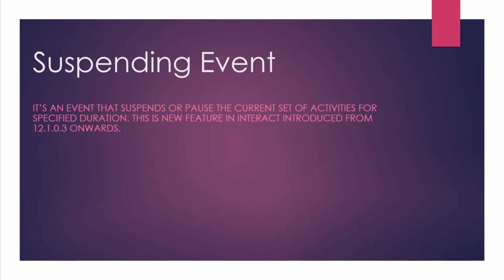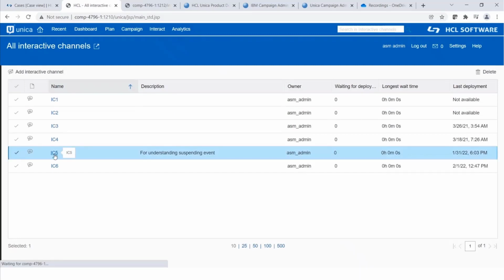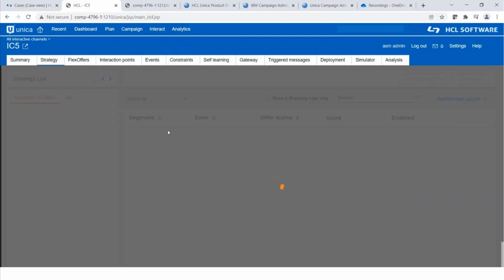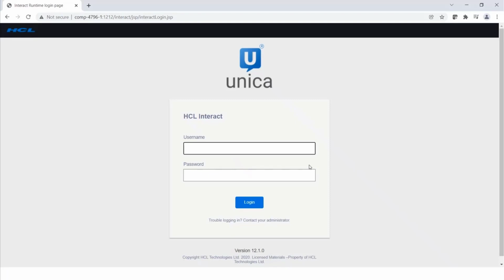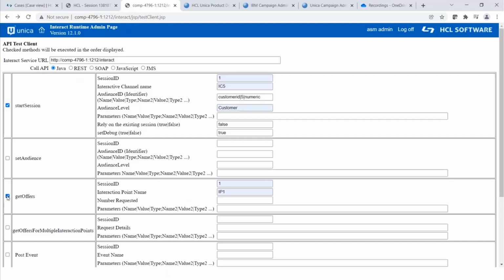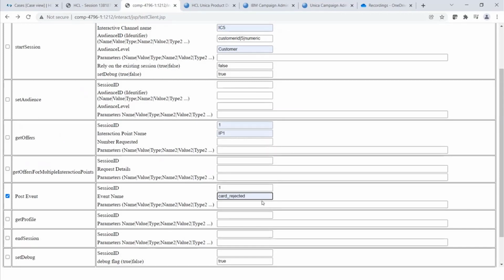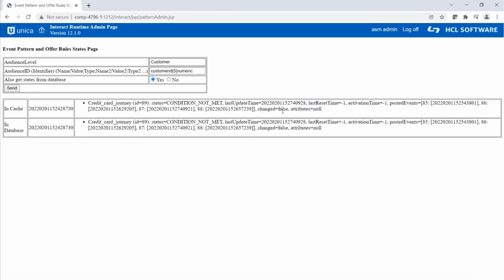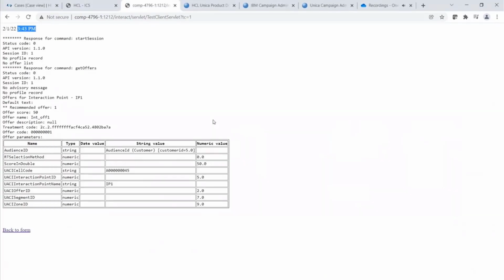Unica - Understanding Suspending Events in Unica Interact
This video discusses suspending events, why they are required, and how to use them.